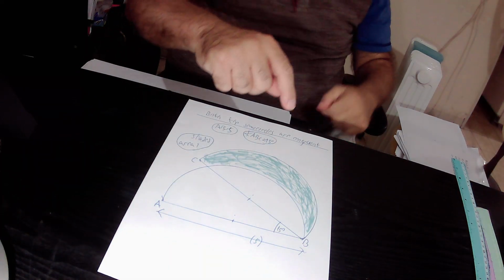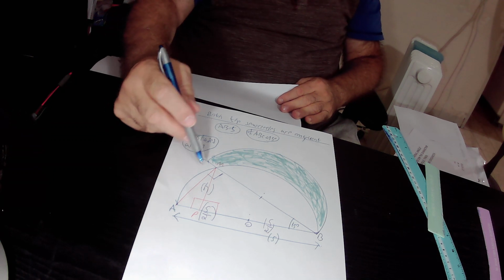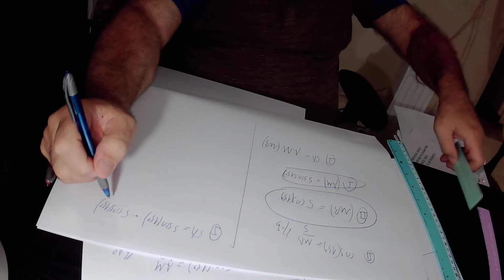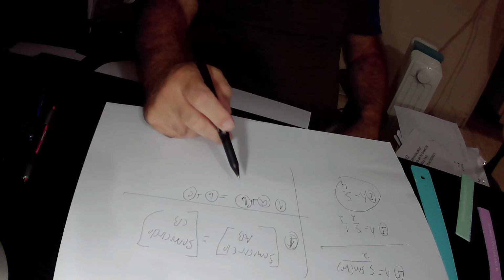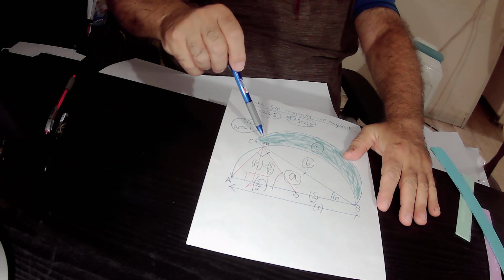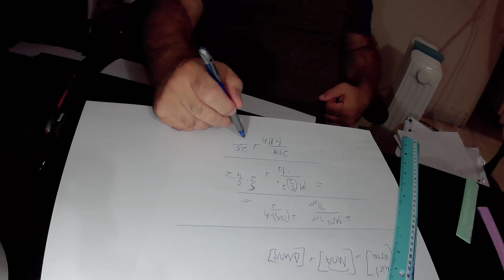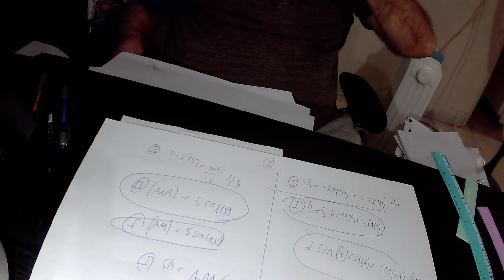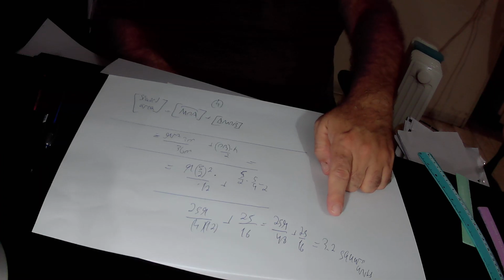If You Solve This, Your Brain Is Special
VERY CHALLEMGING QUESTION